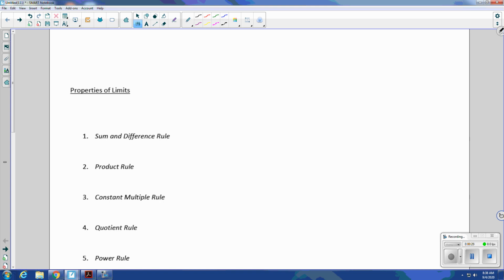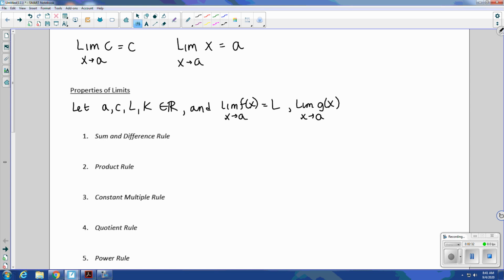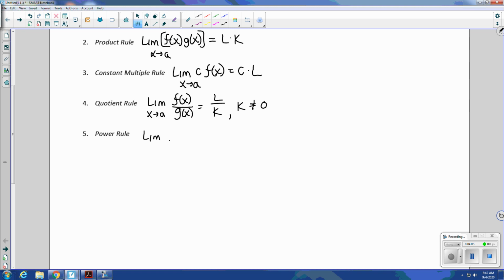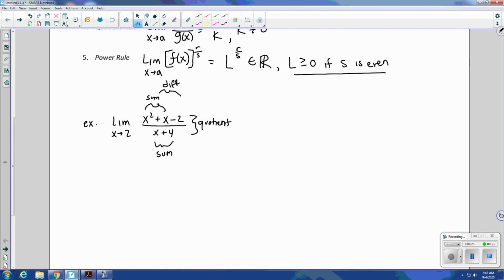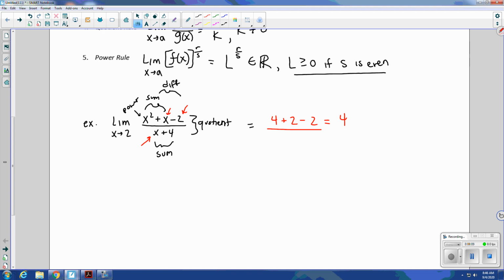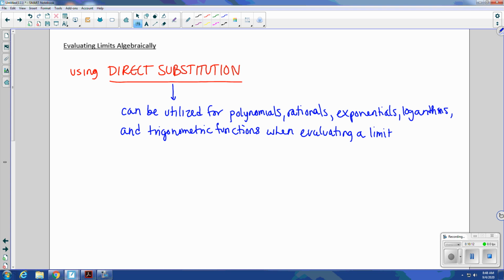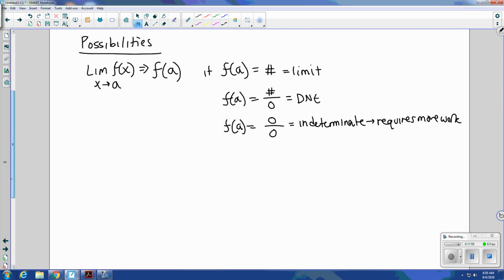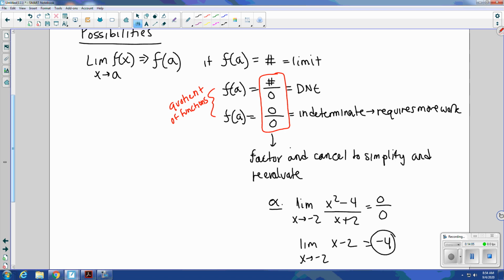Unit 1: Evaluating Limits Algebraically